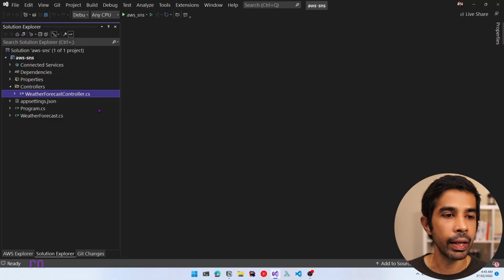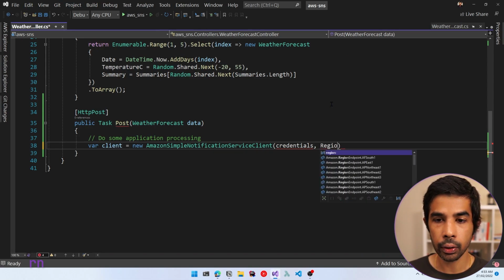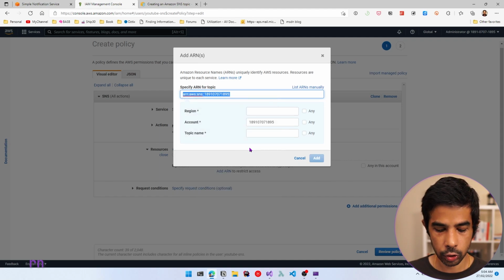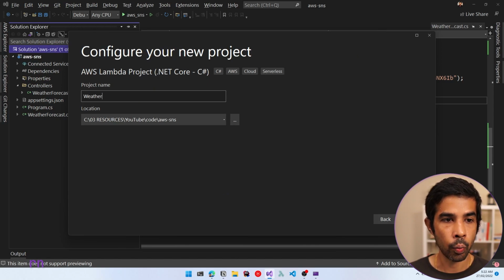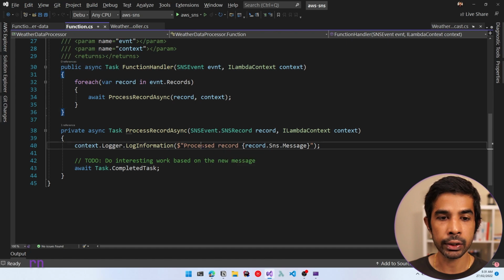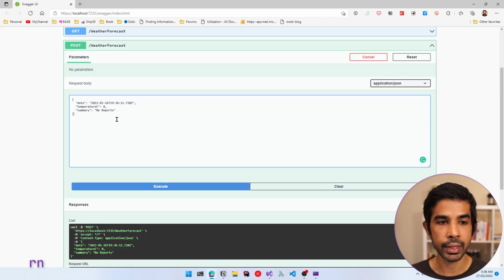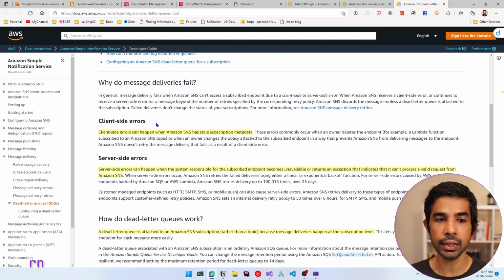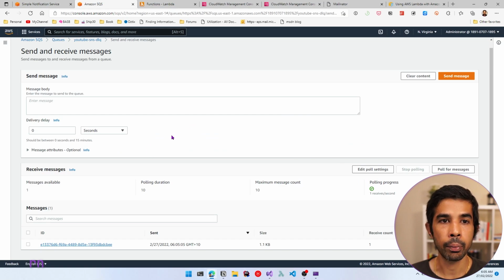AWS SNS (Simple Notification Service) - Getting Started and Integrating with .NET Apps | .NET ON AWS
Hello 👋, Amazon Simple Notification Service (SNS) is a managed service that provides message delivery from publishers to subscribers. SNS supports Application-to-application and application-to-person communication.
The Application-to-Application messaging functionality enables many-to-many messaging between distributed systems, microservices, event-driven serverless applications, etc. The Application-To-Person functionality enables to send messages to users via SMS, push, and email.

In this video, let’s learn how to get started with Amazon SNS and use it from a .NET application. We’ll learn about Topics, sending messages, and using  Subscriptions to receive messages. We will also learn about Filters, error handling, and more.

00:00 - Introduction
03:22 - Topics
13:25 - Subscriptions
14:20 - Email Subscription
16:43 - Lambda Subscription
22:11 - Filter
28:49 - Filter Options
32:24 - Retries
33:43 - Errors & DLQ
39:43 - Conclusion

🔗AWS SNS
🔗Filter Policies
🔗Retry Policies